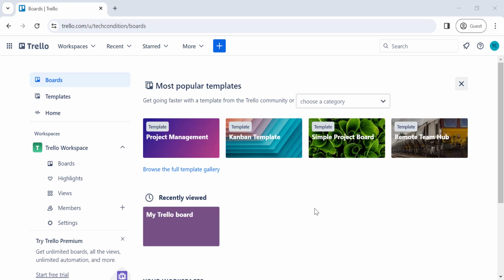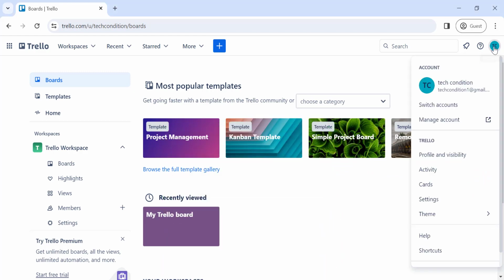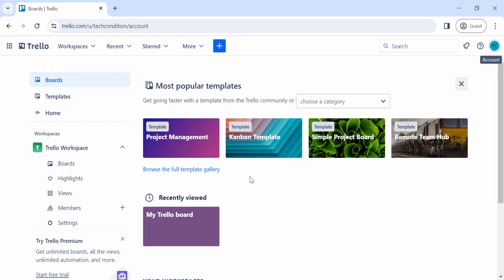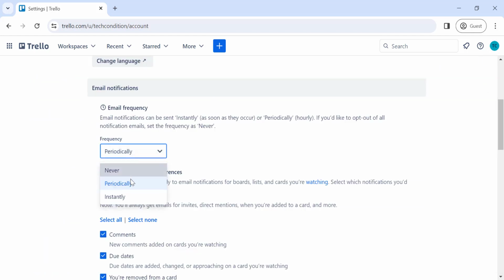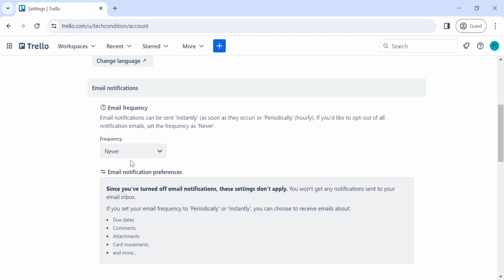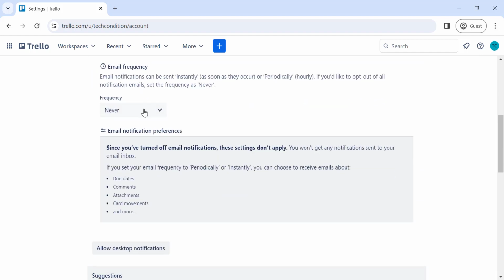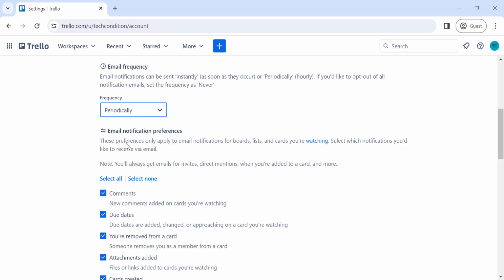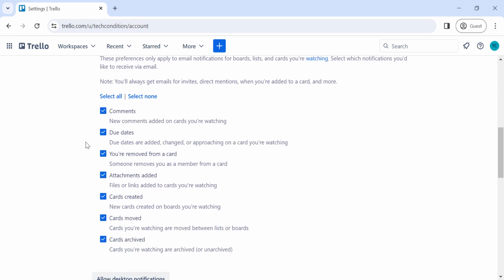How to Enable or Disable Email Notifications on Trello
Welcome to our comprehensive guide on managing email notifications in Trello! In this tutorial, we'll walk you through the step-by-step process of enabling or disabling email notifications within Trello boards.

Email notifications can be a lifesaver for staying updated on crucial tasks or they can sometimes flood your inbox, causing unnecessary distractions. Learning how to tailor these notifications to suit your workflow is essential.